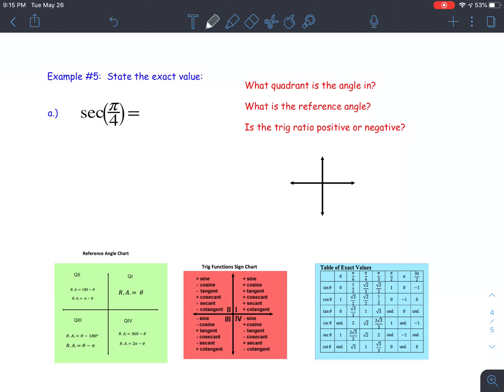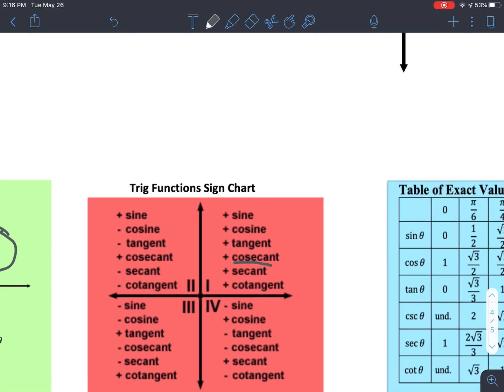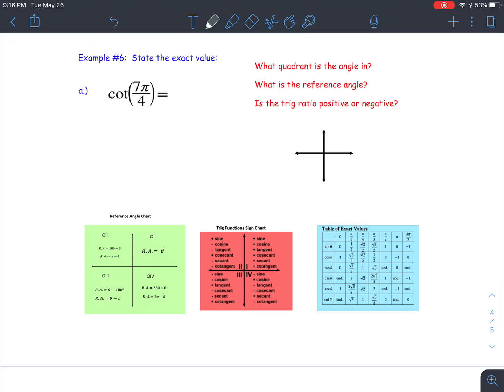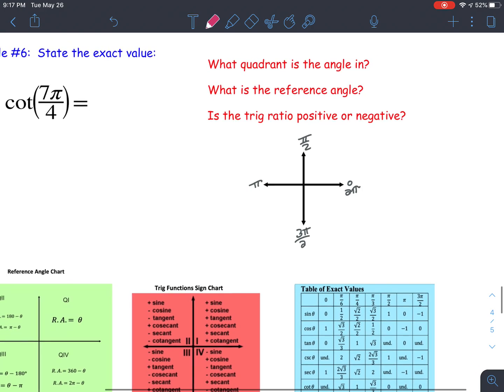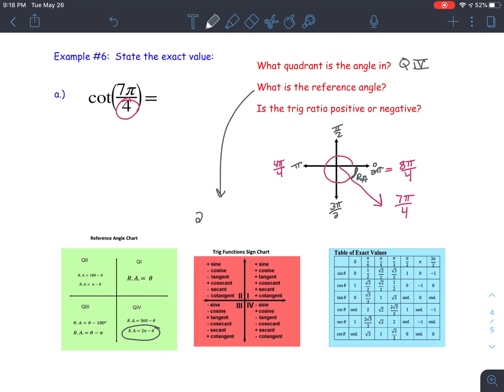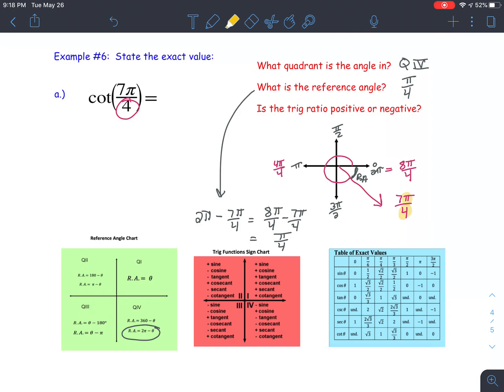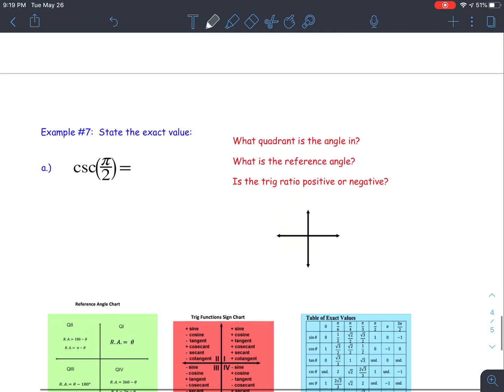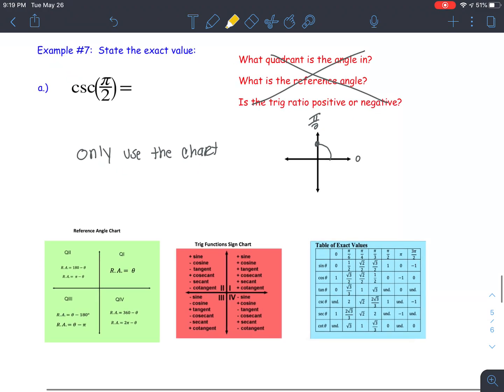Exact Trig Values csc, sec, and cot radians